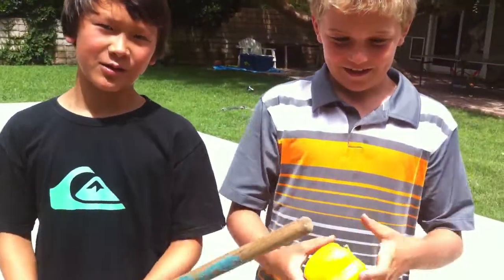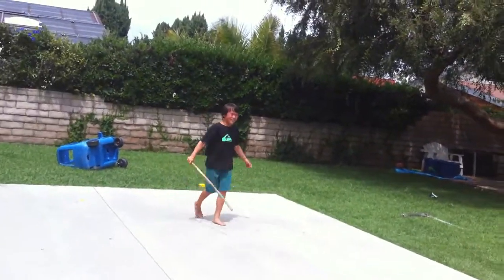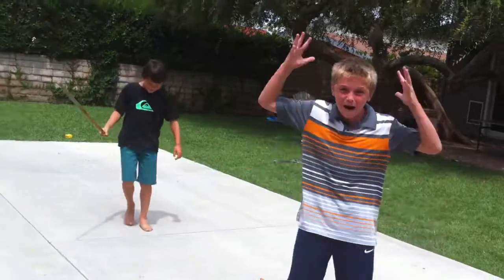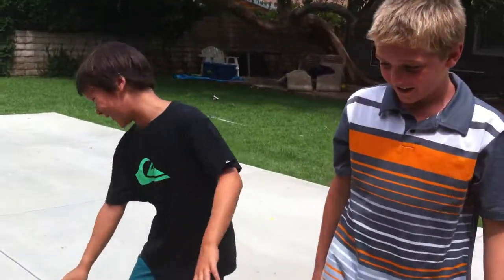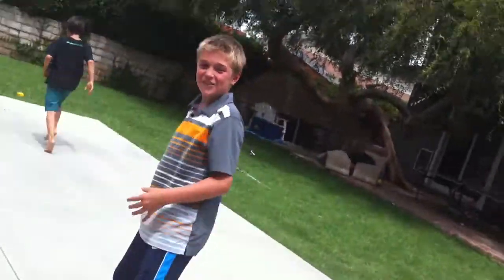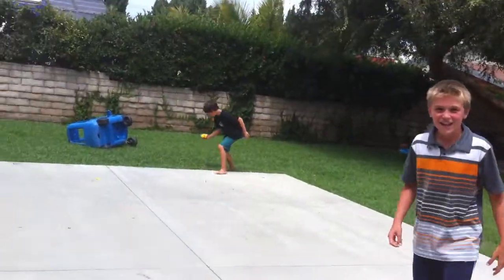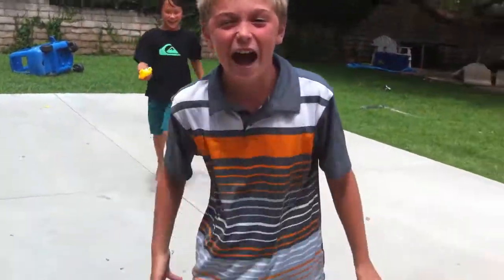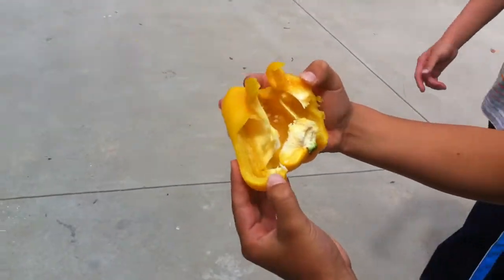bell pepper baseball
Playing baseball with a pinata stick and a bell pepper.